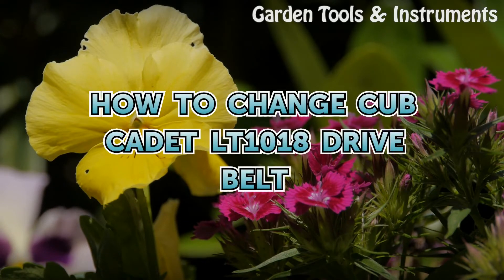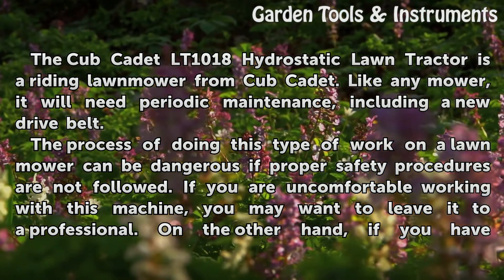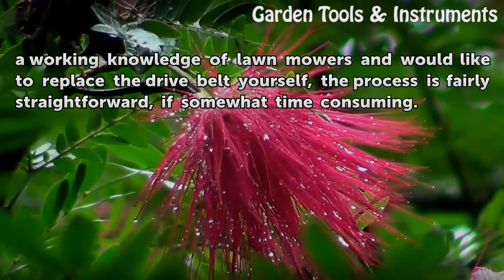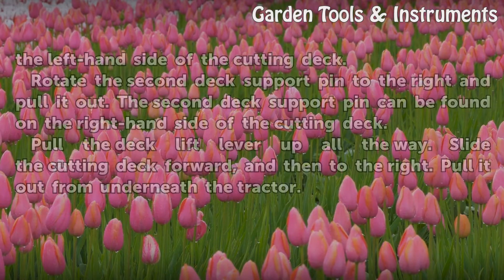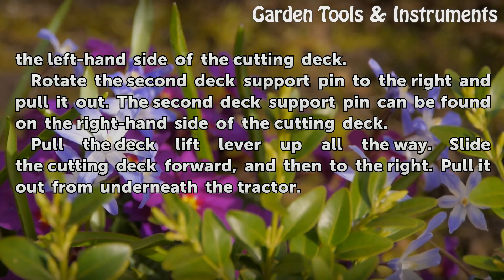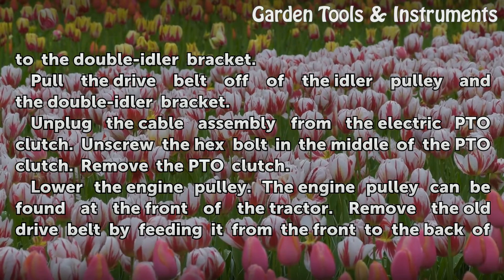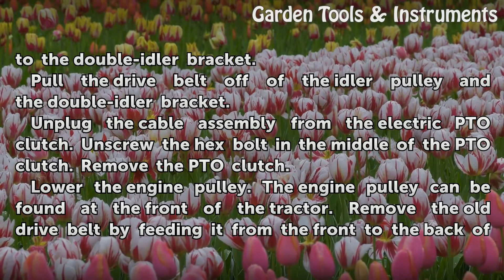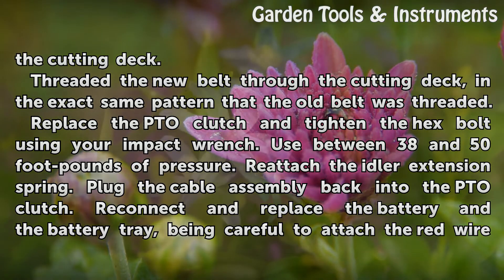How to Change Cub Cadet Lt1018 Drive Belt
How to Change Cub Cadet Lt1018 Drive Belt. The Cub Cadet LT1018 Hydrostatic Lawn Tractor is a riding lawnmower from Cub Cadet. Like any mower, it will need periodic maintenance, including a new drive belt.The process of doing this type of work on a lawn mower can be dangerous if proper safety procedures are not followed. If you are uncomfortable...

Table of contents How to Change Cub Cadet Lt1018 Drive Belt
Things You'll Need 00:55
Removing the Cutting Deck 01:03
Changing the Belt 01:56
Tips & Warnings 03:27